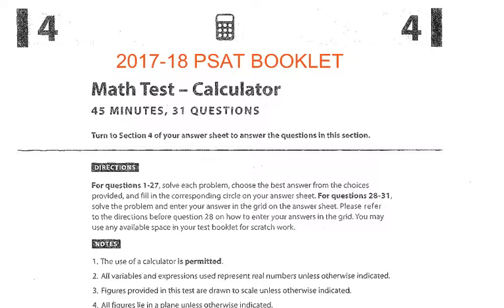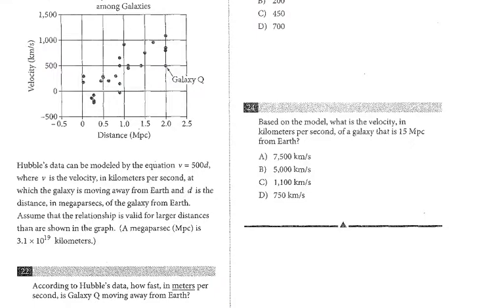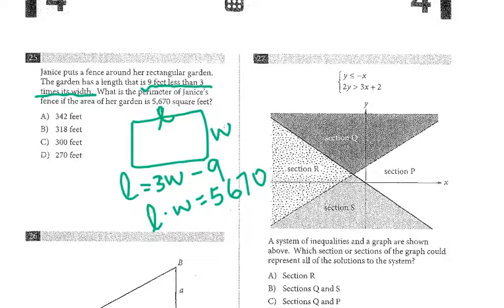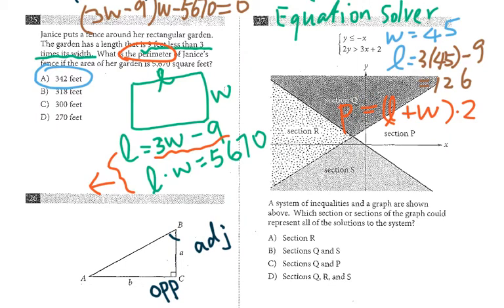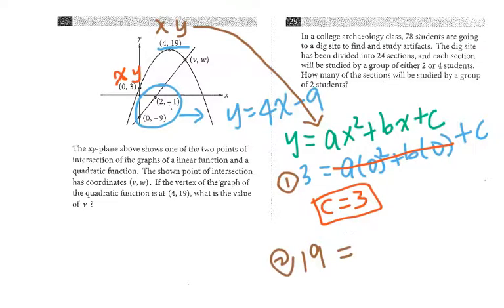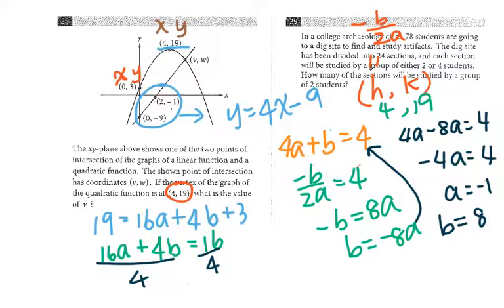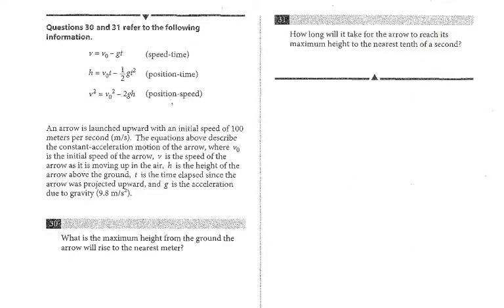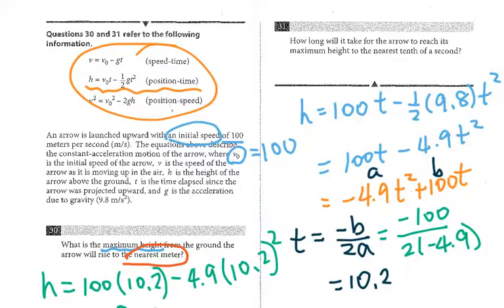PSAT Practice Test (3)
Help students handle PSAT exam